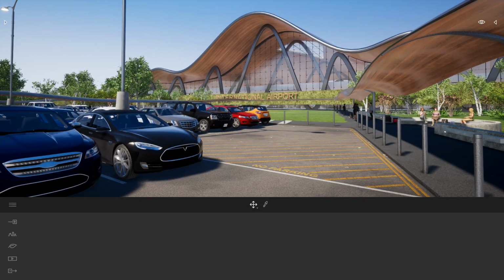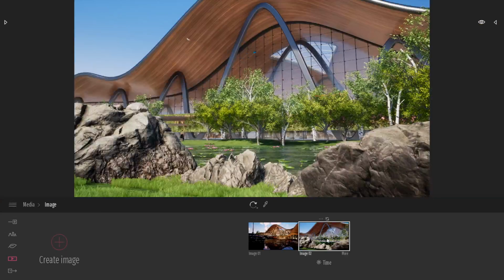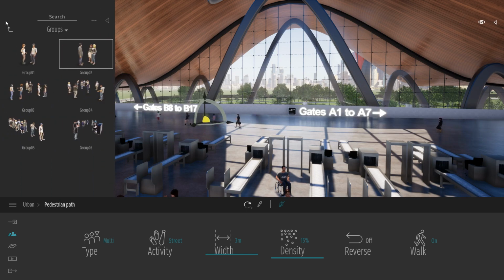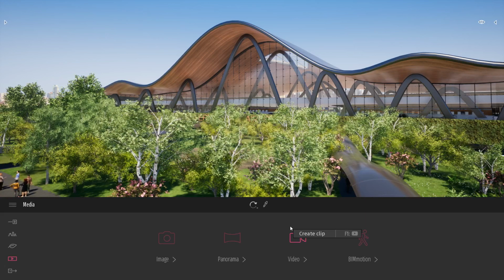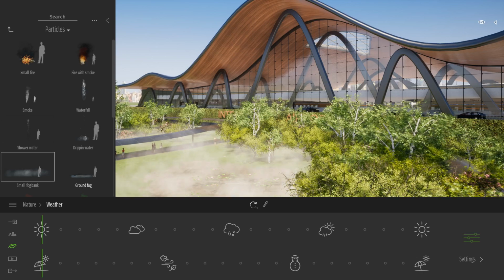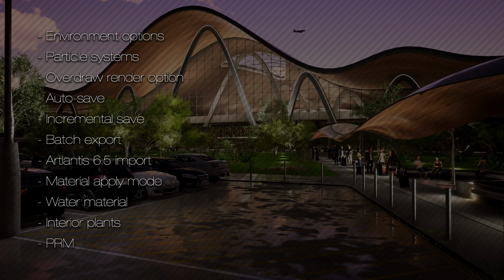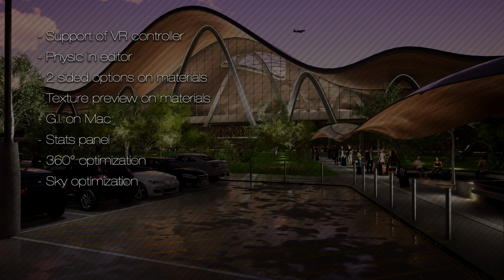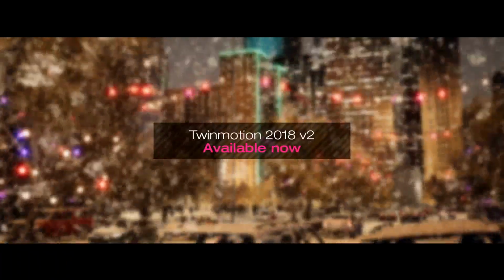Presentation of Twinmotion 2018 and the new features in v2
If you have missed the live webinar this morning, take some time to watch this quick presentation of Twinmotion 2018 and the new features introduced in the latest update Twinmotion 2018 v2.